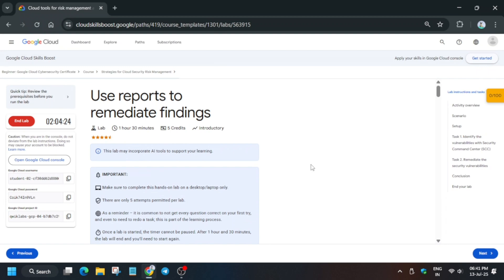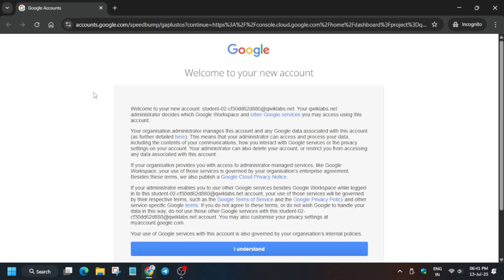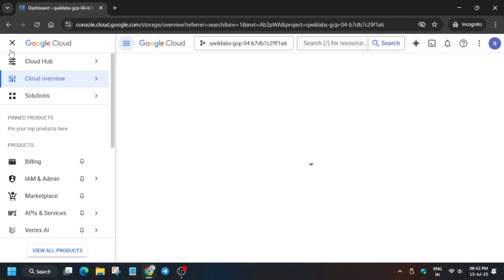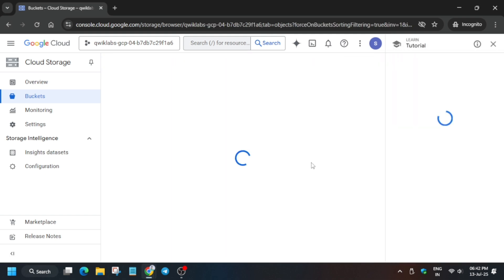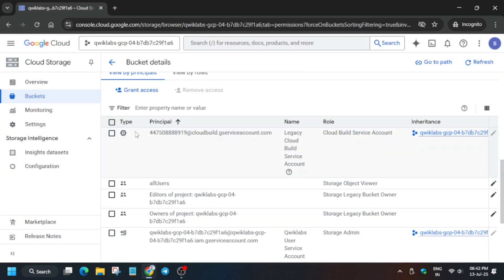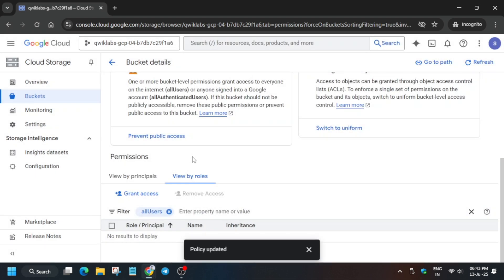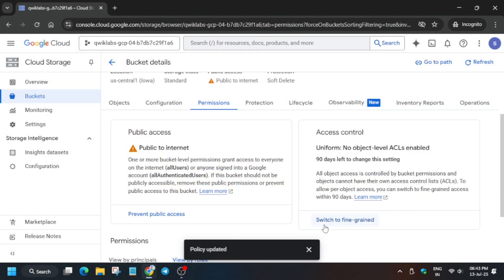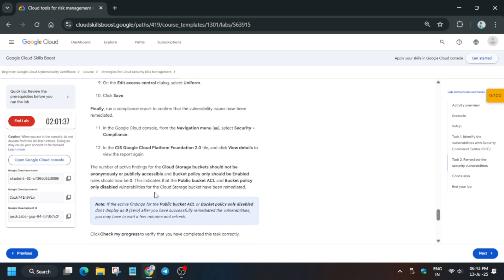Use reports to remediate findings | Complete Tutorial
🔗 Join the Journey:
📚 Learning Resources

🧠  Lab URL -
📛 Skill badge

🔍 Common Queries
qwiklabs
arcade facilitator